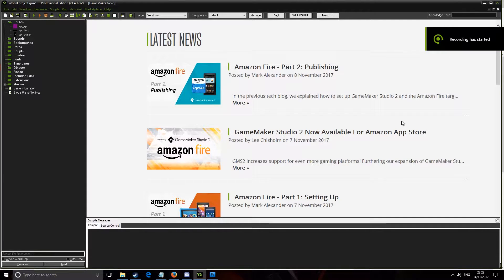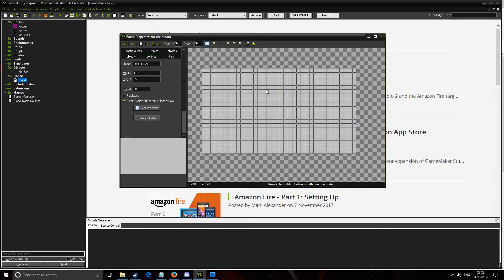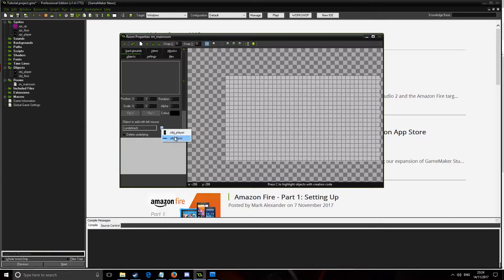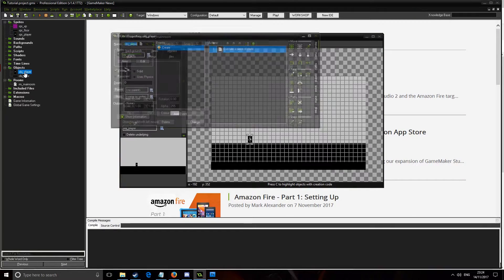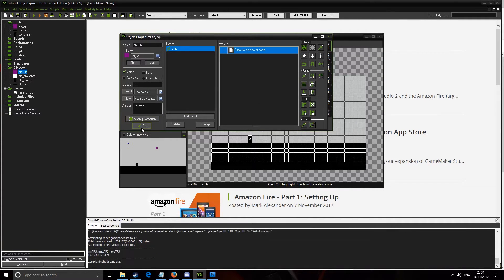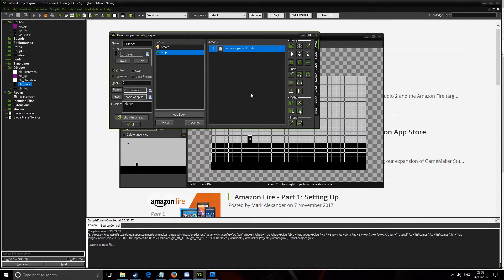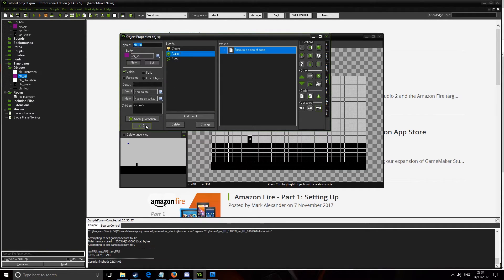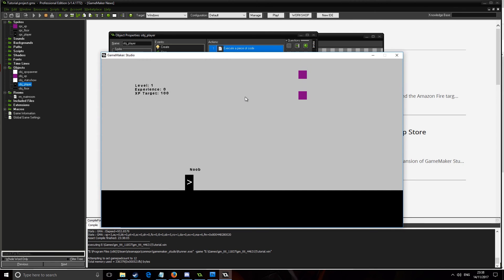GameMaker Studio Tutorial -1- How To Add an XP / Level Up System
Aight People

In this video i'm going to be showing you how to add a simple level up and experience system to your game, now i will be using really basic sprites but you can easily adapt the code into your own games, in the next video we will be taking a look at Loot Boxes and how you can add them to your games (none microtransaction versions)